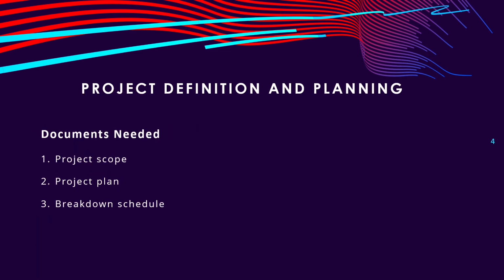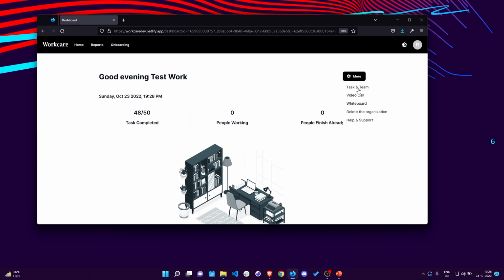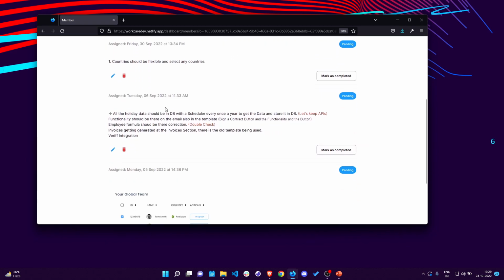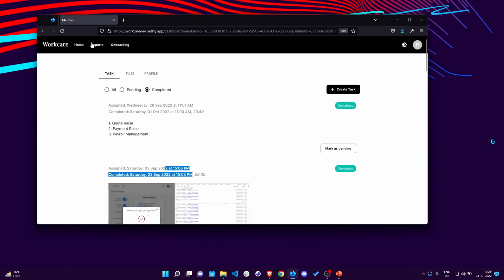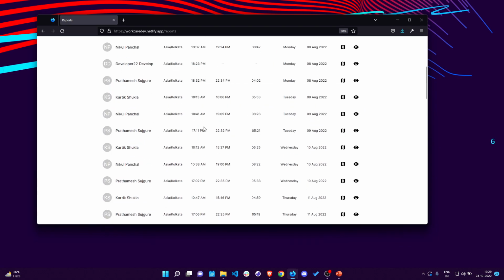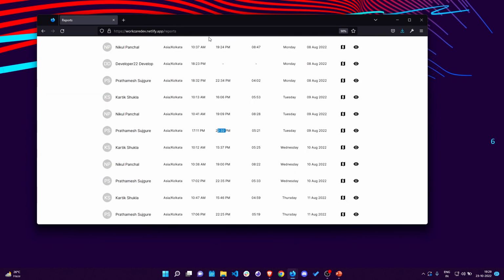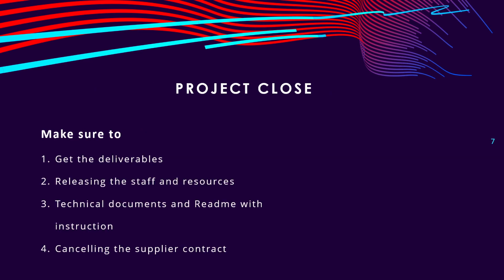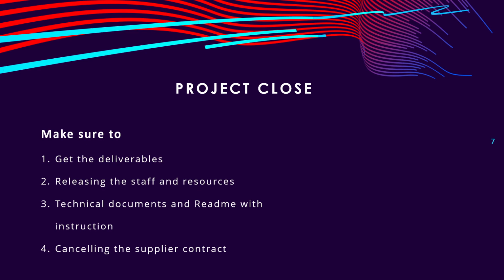Project Management Simplified: Learn The Fundamentals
Project Management is simple enough to understand. No need to complicate things unnecessarily.

What is even a project? It definitely has a sexy tone to it right? Project…

I just love the way it sounds. I wonder how cool it must sound in French.

Proje…
Well, project is a temporary endeavor to create a unique solution.
Yeah that’s operations. No
Well, the difference between a project and operations is fairly simple. A project ends. So, it’s temporary. You implement your project, you close it, you create a unique product/service/ or whatever outcome you wanted then you are done.
Whereas in operations, it’s on-going and repetitive.
You may have also heard about the terms program and portfolio. Let me just quickly explain them here. Program is multiple projects put together.

Combined. And Portfolio is similarly. Multiple programs put together.
So, it’s project, program, portfolio.
Now before I go further, and dive deep. You need to understand something crucial. To run any project, you need 2 methodologies.
The first one is a project life cycle and the second one is project management process.
Most people confuse these 2. And if these are not clear, you can kiss the PMP certification goodbye. It’s absolutely amazing how many content creators in YouTube confuse these two. They are not interchangeable. You cannot afford to confuse a project life cycle with a project management process.
Don’t worry I am going to make it very simple for you.
Let’s start with Project Life Cycle.
Project Life Cycle is unique to a project, to an industry, to your needs.

It’s highly customizable. Think of it like this; a human development is a project.
So, your life cycle is;
1) Conceiving
2) Birth
3) Childhood
4) Teenage hood. Teenage hood. Is that a word? Teenaging?
5) Adulthood
6) And death
Easy stuff right? So, now if it was an IT project. I am not an IT but it would like something like this;
High-level design
Detailed Design
Coding
Testing
Installation
And Turnover
This is project life cycle.
The term cycle is a bit confusing here. I think. But who knows.

project management course